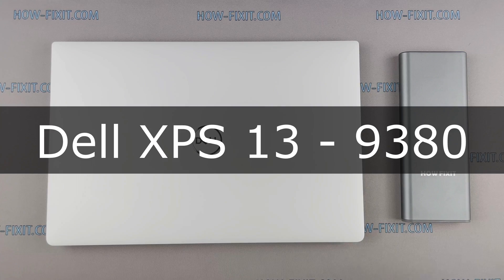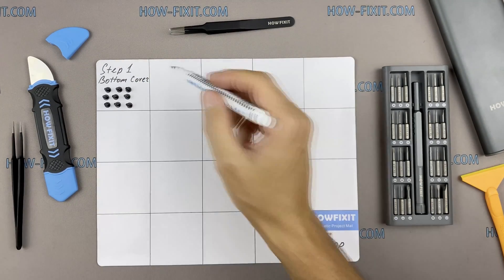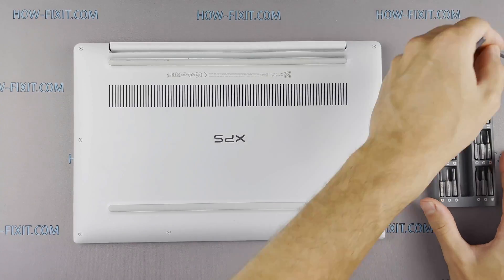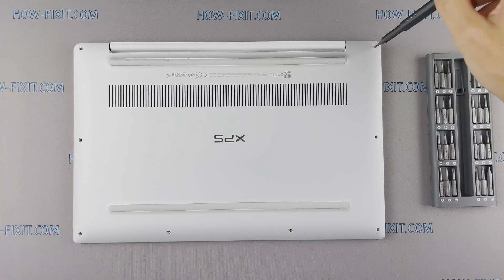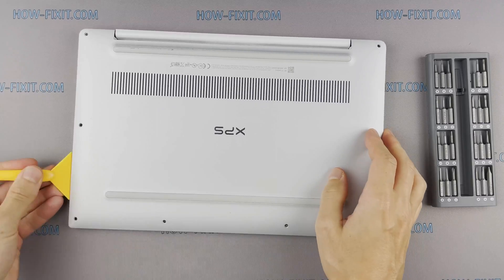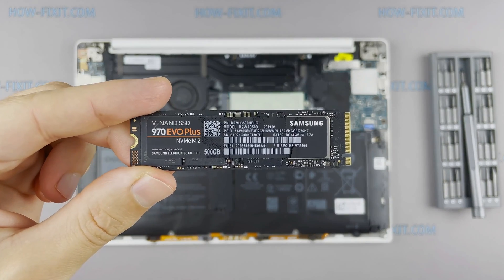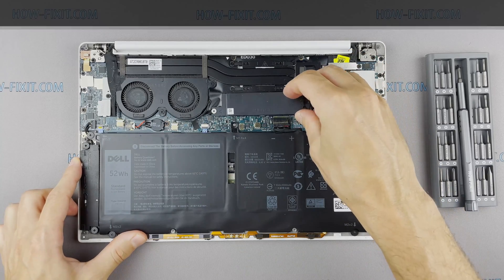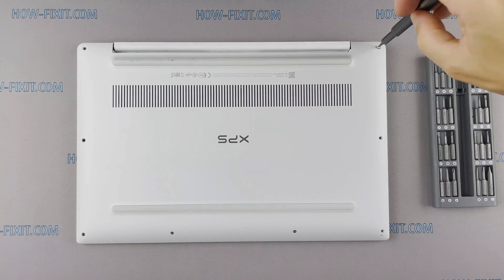How to Upgrade & Install M2 SSD in Dell XPS 13 9380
This step-by-step tutorial will help you upgrade and install M2 SSD in Dell XPS 9380 laptop for better speed and performance.

*DESCRIPTION*
In this guide, I'll show you how to upgrade and install an M2 SSD on Dell XPS 13 9380 models. This simple step-by-step tutorial will help you replace your existing drive with an M2 NVMe SSD for better performance.
⚠ The Dell XPS 13 9380 features a single M.2 2280 slot that is NVMe-only. It will not recognize an M.2 SATA SSD.
*Key Points*
✔️ PCIe NVMe (usually Gen 3 x4).
✔️ No SATA (AHCI) support in the M.2 slot.
✔️ Requires an M.2 2280 (80 mm) SSD.
✔️ No 2.5-inch drive bay, so the M.2 NVMe slot is the sole internal storage option.
✔️ If you want to upgrade or replace the SSD in an XPS 13 9380, be sure to select an M.2 NVMe (PCIe) drive. M.2 SATA drives will not work in this system.

💡 What You'll Learn:
✅ How to disassemble the Dell XPS 9380 laptop
✅ Reassembling the Dell XPS 9380 laptop

Question: What is the maximum M2 SSD size for the Dell XPS 9380 laptop?